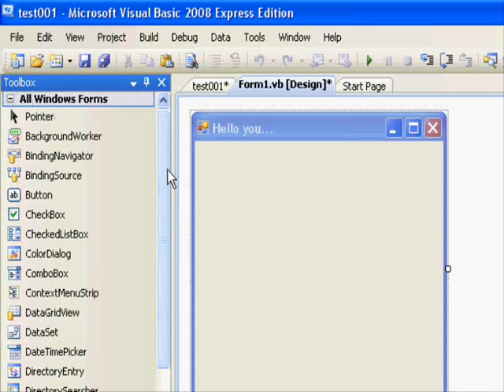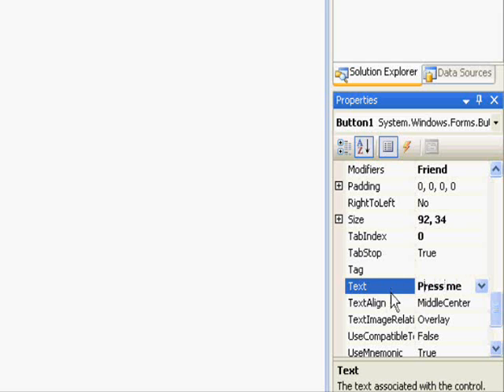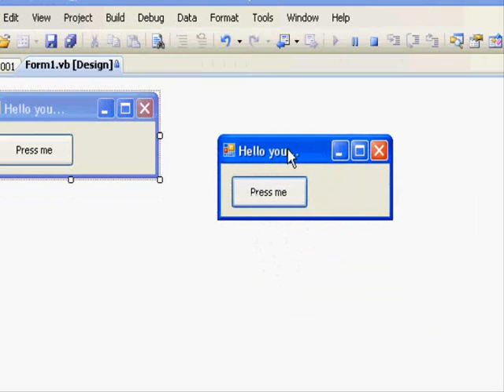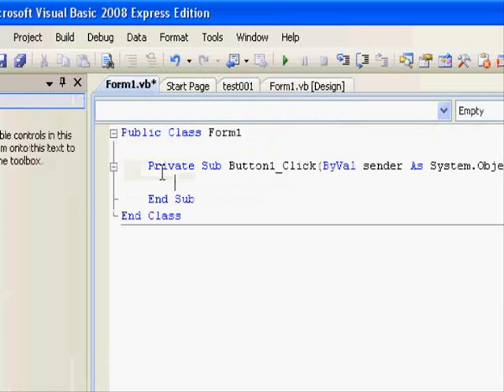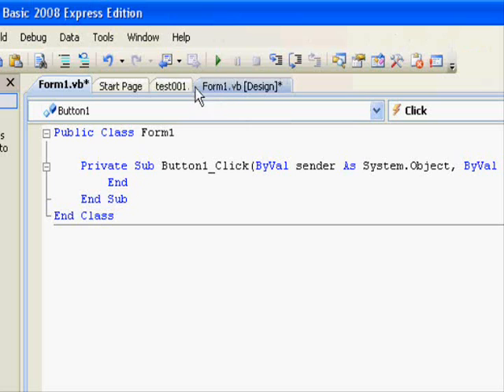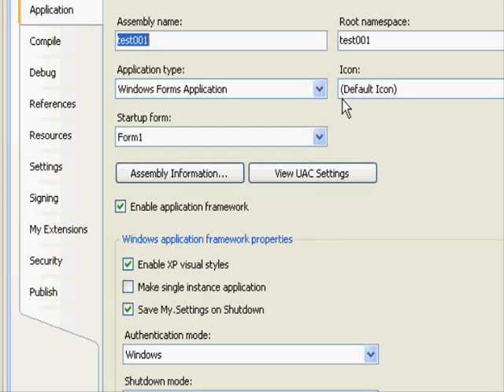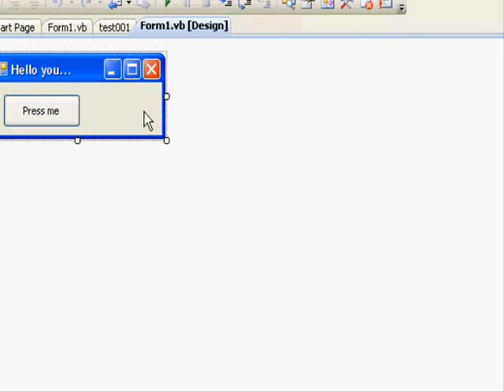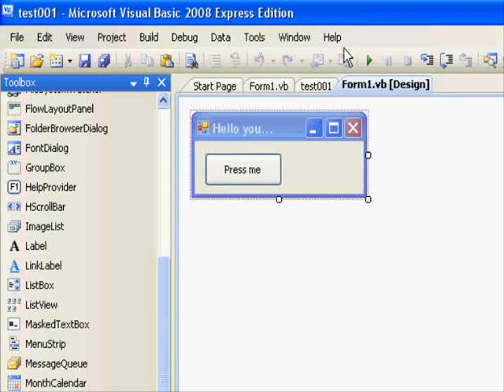VB.NET Tutorial 01 - part 2: understanding the IDE